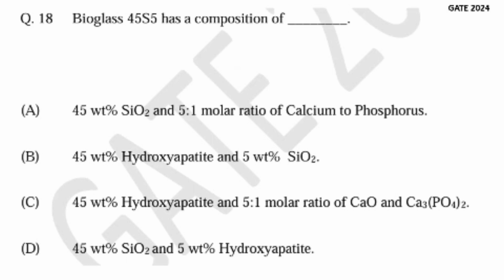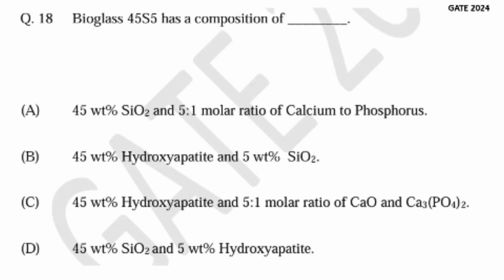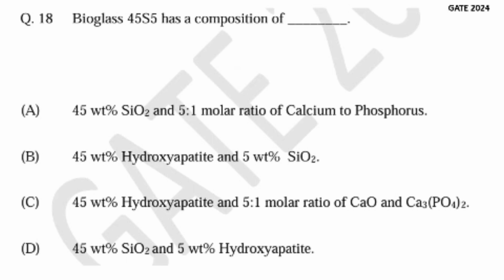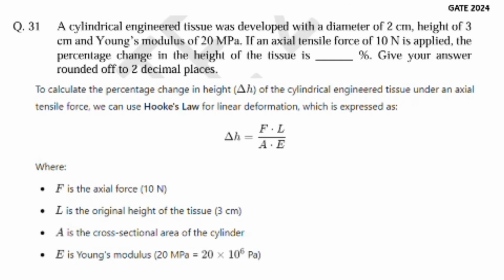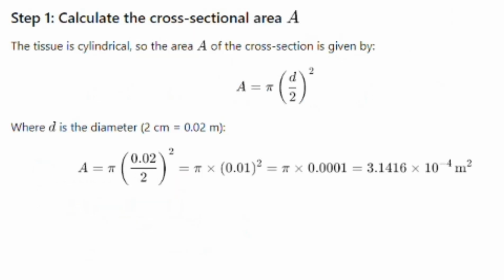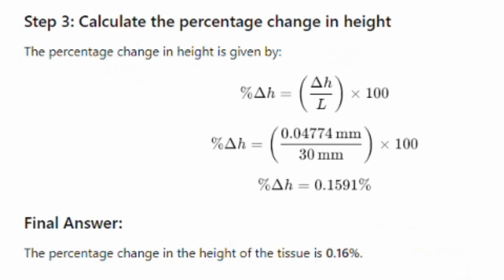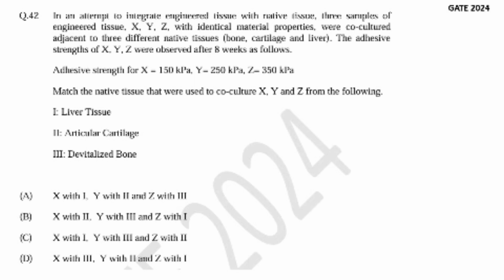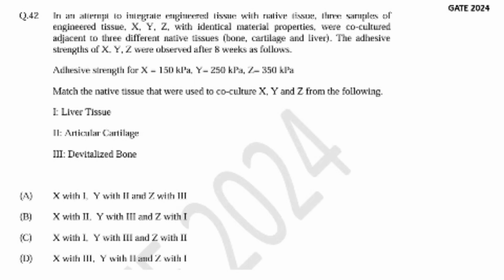BIOMATERIALS GATE 2024 QUESTIONS AND ANSWERS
This video covers GATE questions and answers on Ceramics, Mechanical Properties, and Tissue Implants.